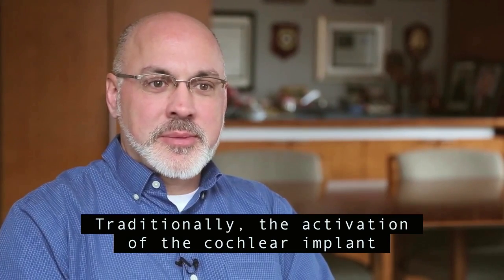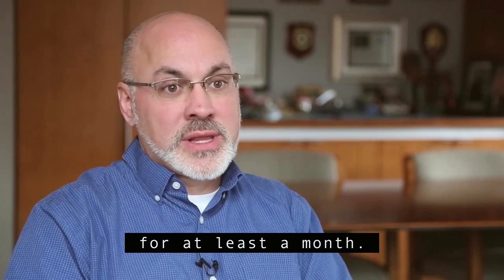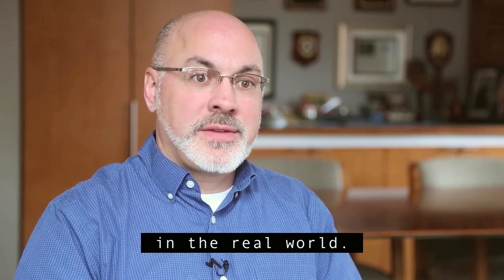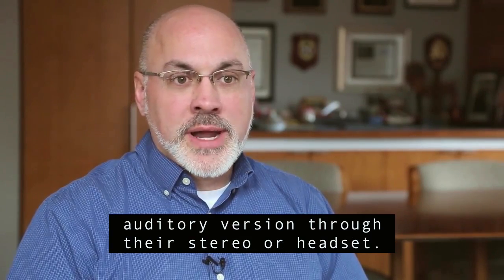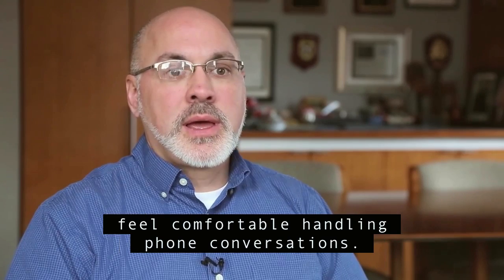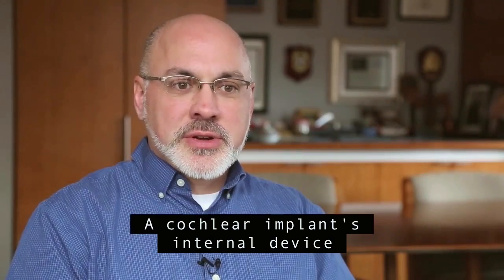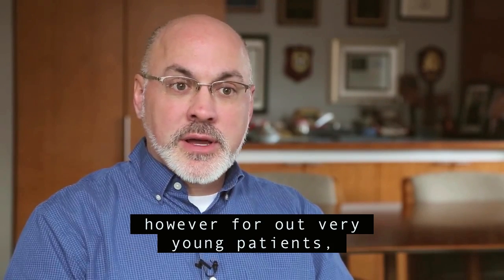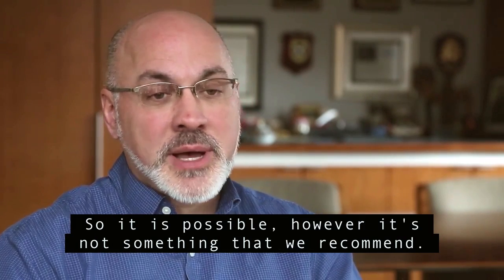Cochlear Implantation Activation Process: Johns Hopkins Cochlear Implant Center | Q&A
Audiologist, Steve Bowditch from the Johns Hopkins Cochlear Implant Center, answers questions about the activation process of cochlear implants, what to expect once you have healed from cochlear implant surgery, the activation and adjustments of the device. Learn more about the Johns Hopkins Cochlear Implant Center